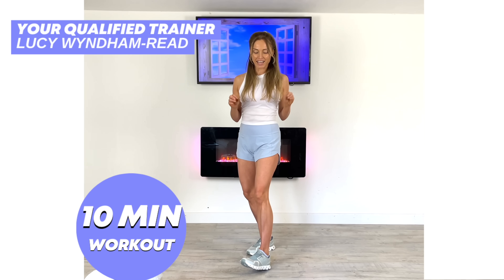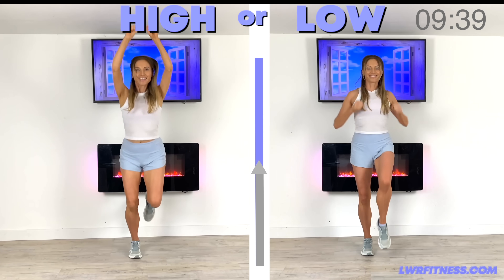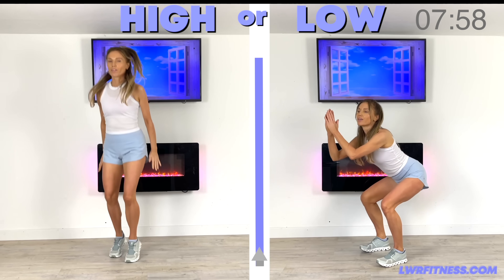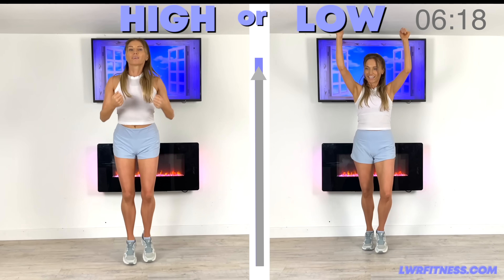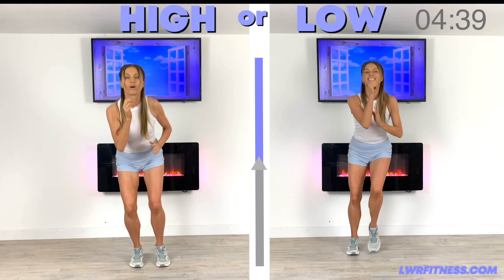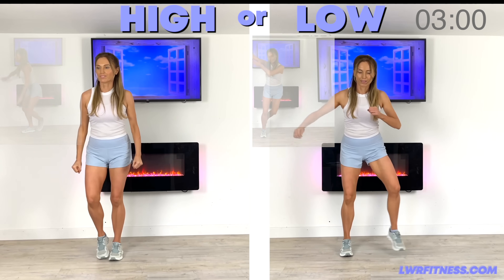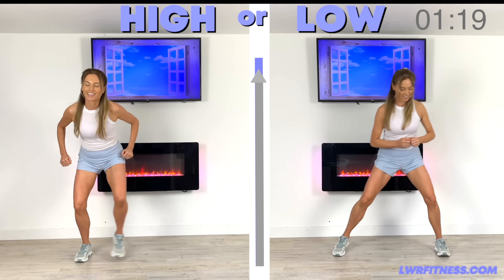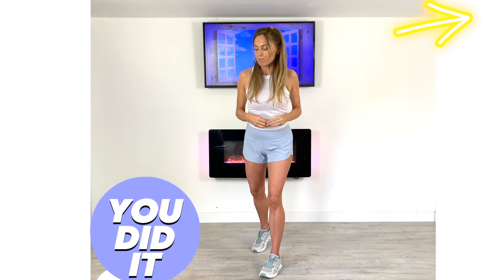Full Body Workout 🔥 Just 10 Minutes 🔥 High Impact and Low Impact Options - Fat Burn Cardio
This full-body workout is just 10  minutes and offers high and low-impact options for a variety of fitness levels. This fat-burning, cardio workout is perfect for anyone looking for a quick and easy workout!
If you want to lose weight, tone up, and have fun all in just 6 minutes? This full-body workout is for you! With both high and low-impact options, this workout is perfect for all fitness levels.
As your qualified online trainer, I have picked some of the best 6 full-body moves that you can do at home without any equipment.
So if you are ready then I am reading to start getting you fit at home. Lucy (your online trainer)

HOME WORKOUT
HIGH IMPACT & LOW IMPACT OPTIONS
NO REPEATERS
QUALIFIED TRAINER WORKOUT
WEIGHT LOSS WORKOUT
ALL STANDING
TONING
CARDIO

00:01 Introduction to 10 Minute Full Body Cardio
00:25 Quick Warm-Up and Mobility
01:25 Exercise 1 - High Impact Run on Spot with Arms Up then Out - Low Impact High Knees with Arms Up and Out
02:26 Exercise 2 - High Impact Side to Side Hops - Low Impact Side Step
03:25 Exercise 3 - High Impact Ski Squat Jumps  - Low Impact Squat then 4 Marches
04:26 Exercise 4 - High Impact Shuffle Run with Rolling Arms - Low Impact Heel Raises and Rolling Arms
05:25 Exercise 5 - High Impact 4 Skaters Lunges to 4 Star Jumps - Low Impact 4 Skaters Lunge 4 Step Outs
06:25 Exercise 6 - High Impact 10 Run On Spot then 4 Side Hops - Low Impact 10 March on Spot then 4 Side Taps
07:27 Exercise 7 - High Impact 2 Leg Kicks then 2 Stars - Low Impact 2 Leg Kicks 2 Half Stars
08:26 Exercise 8 - High Impact Tabbing Arm Jump - Low Impact Tabbing March with Arms
09:27 Exercise 9 - High Impact Netball Jumps - Low Impact Netball Reaches
10:28 Exercise 10 - High Impact Dynamic Pull Down Hops - Low Impact Pull Down Steps
11:33 High 5

Full Body Workout  🔥  Just 6 Minutes  🔥  High Impact and Low Impact Options - Fat Burn Cardio